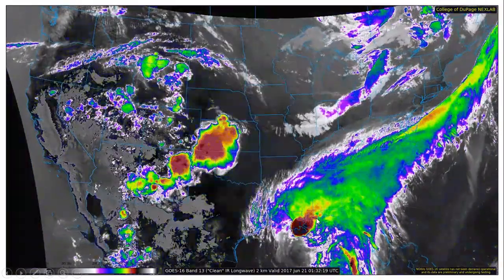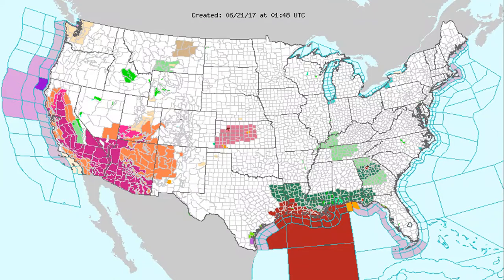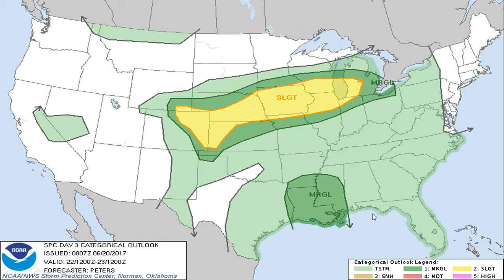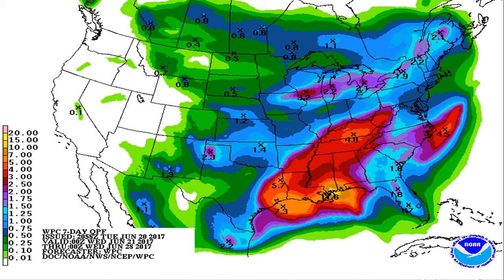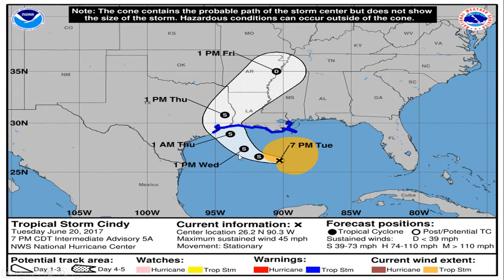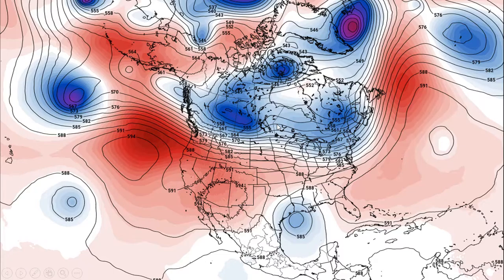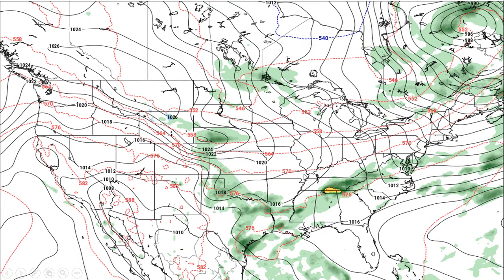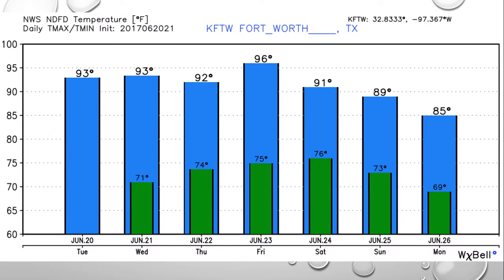Texas Weather Outlook | Tuesday, June 20, 2017